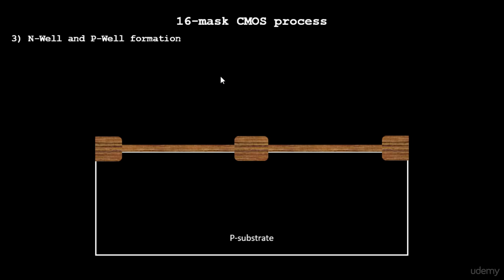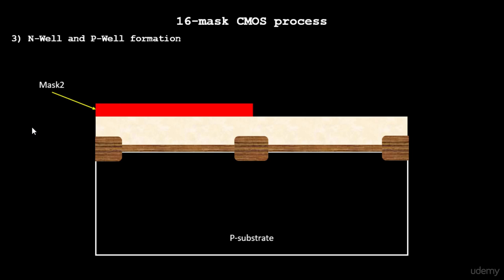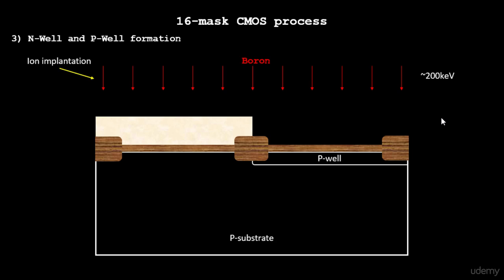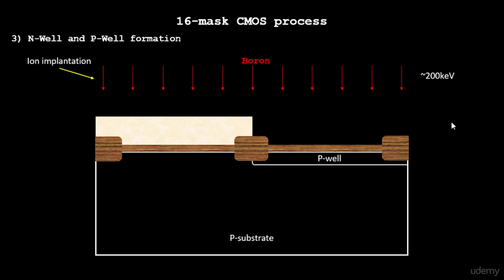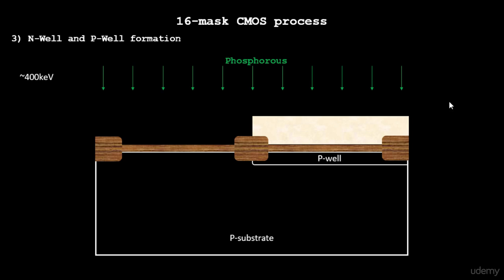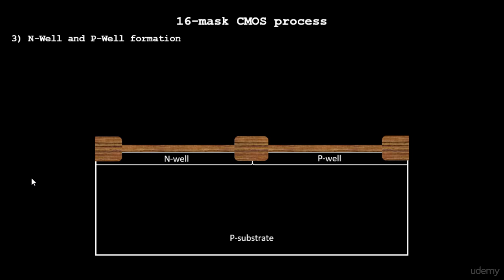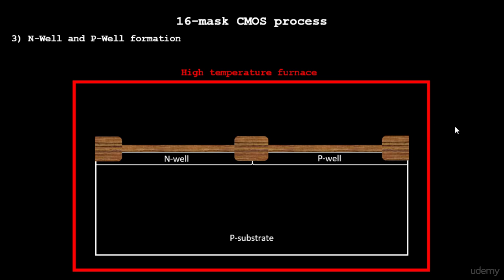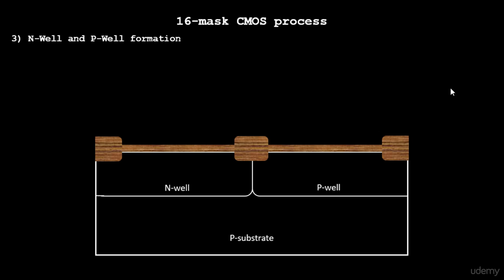Inception of layout - Formation of nwell and well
Physical designers and CMOS fabrication team communicates with each other, and this course says it 'How?'

While physical designers use all the outputs from experiments performed by fabrication department, this course will demonstrate the best of both worlds and connect them through exchange of certain files in certain format

This way, custom layout designers get to know an insight how does fabrication works, fabrication engineers get to know, how layout engineers uses their information. So this course is a place where both meet, talk and connect.

Also, the standard files needed to draw and simulate layout, are being taken, deduced and created from scratch and on the fly. This is, by far, the best way to understand layout, and I can promise you an exciting journey throughout this course

Course is structured to explain the CMOS packaging and fabrication steps in beginning, followed by software and files used to draw and simulate layout, and look into DRC rules.

Next, we will take a simple CMOS inverter and apply all concepts learned above. Finally, we will learn the 'Art of layout' using Euler's path. This is where you will solve complex functions and draw a layout out of it.

Welcome you all to my course on Custom Layout and Happy Learning!!